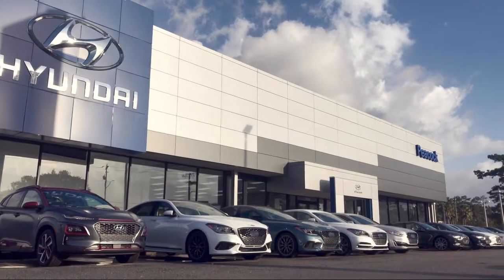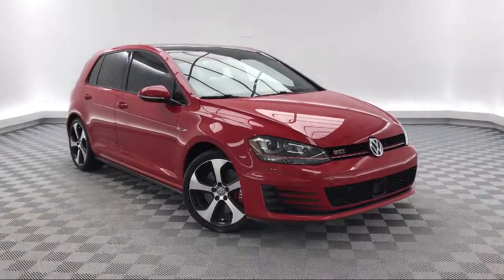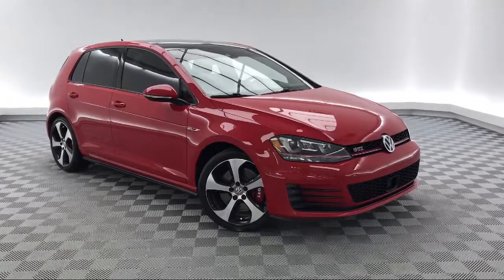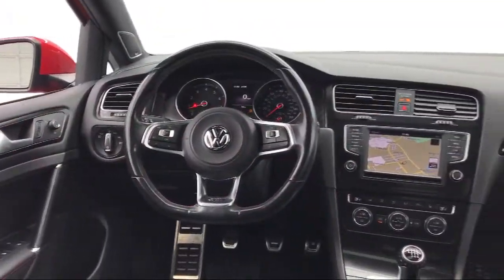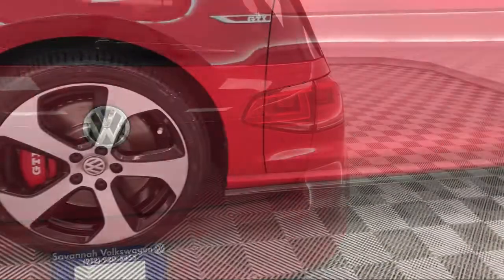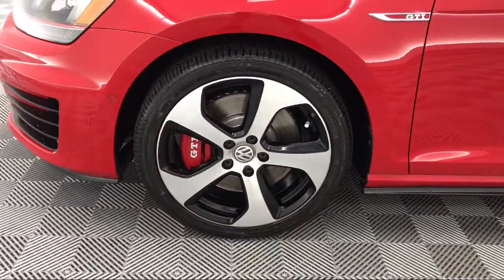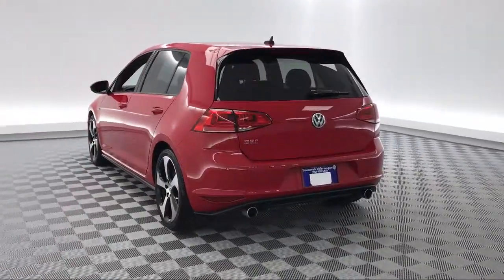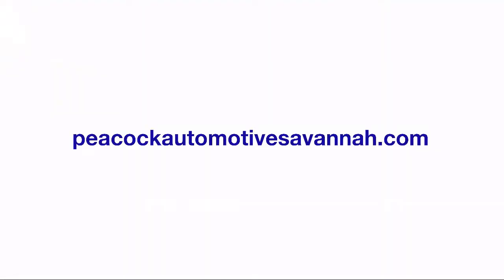2016 Volkswagen Golf Gti Hatchback Savannah Rincon Richmond Hill Pooler Hinesville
2016 Volkswagen Golf Gti Hatchback Stock Number: G026162T Vin:3VW547AUXGM026162.

Savannah Volkswagen
50 Eisenhower Dr